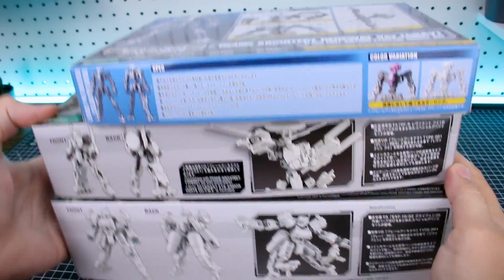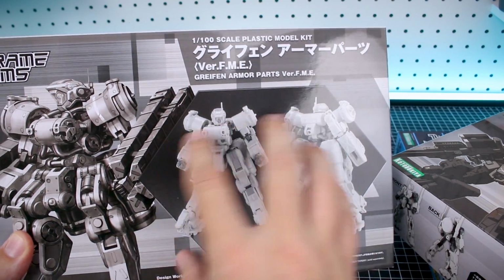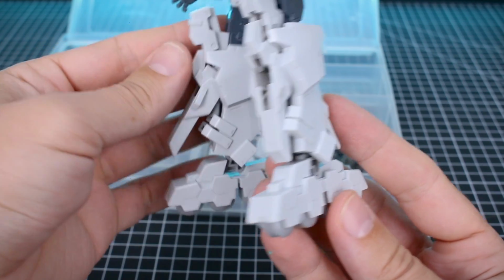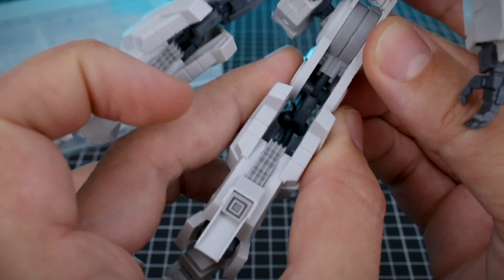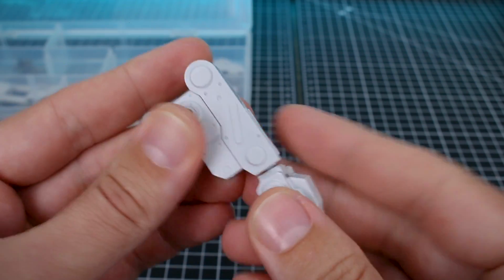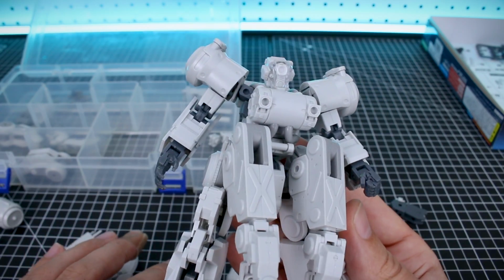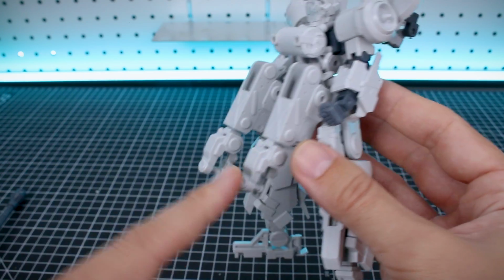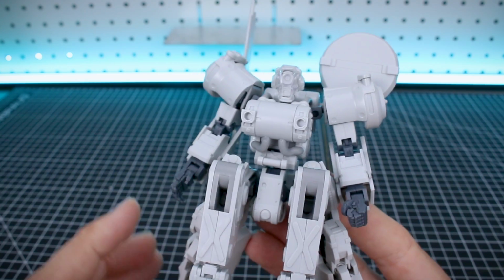Frame Arms Custom Kitbash WIP Pt.1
Let's mix it up with some awesome Frame Arms kits from Kotobukiya!